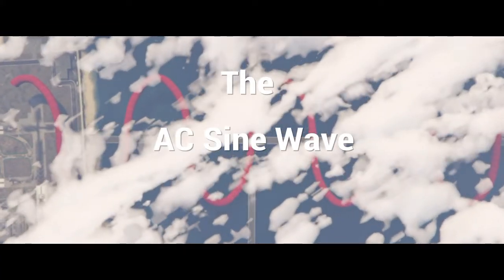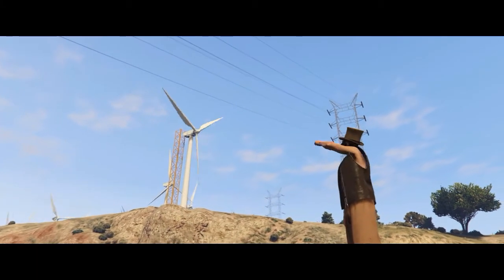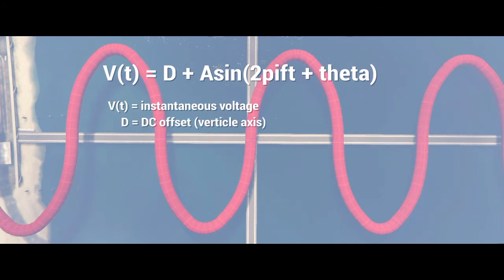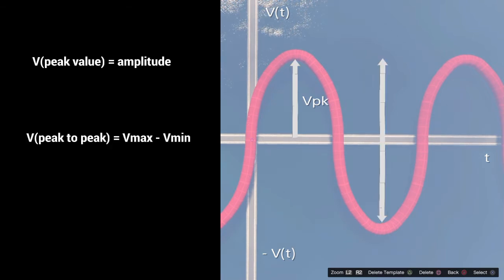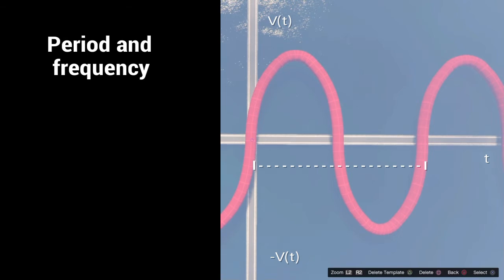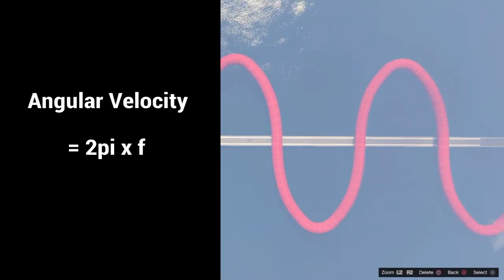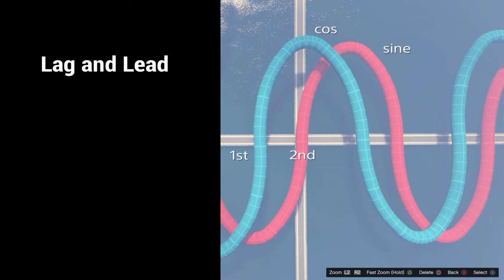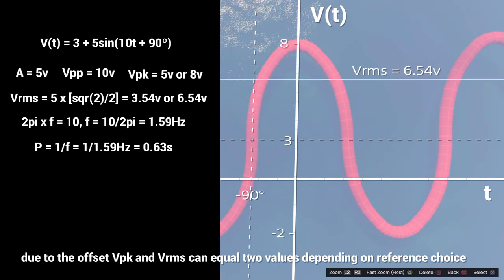The AC Sine Wave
Engg104 video project made on gtaonline